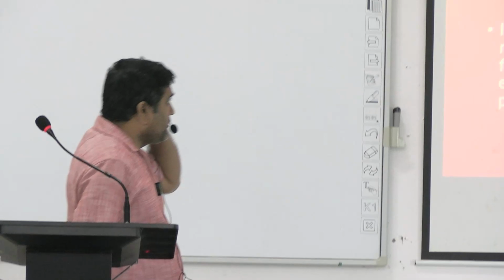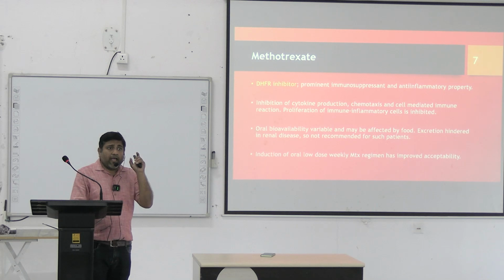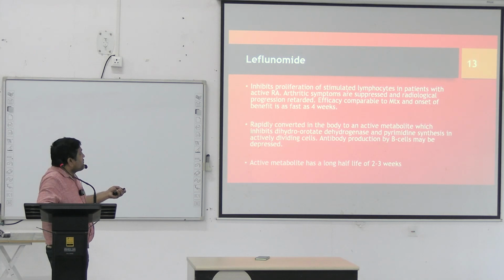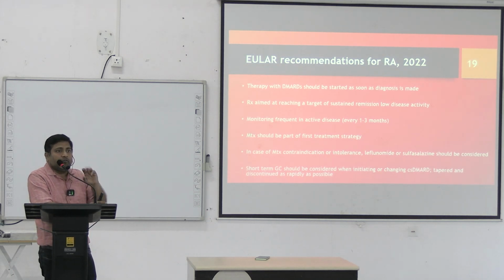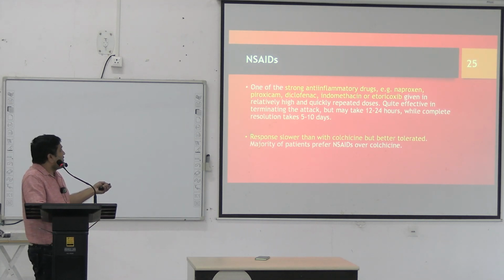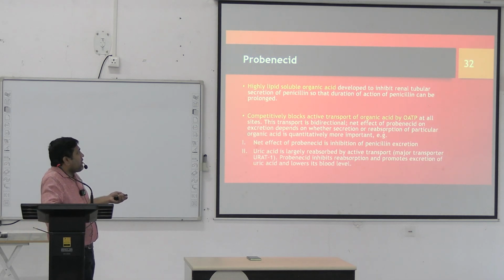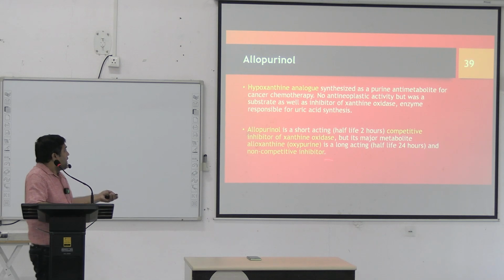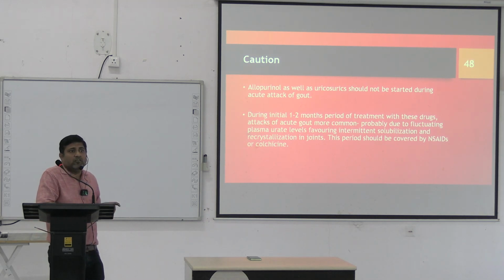Lecture On Rheumatoid Arthritis & Gout Treatment: Drugs Explained | Pharmacology | MBBS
Rheumatoid Arthritis: We deep dive into disease-modifying antirheumatic drugs (DMARDs) like methotrexate, sulfasalazine, and hydroxychloroquine. Understand how they work, why methotrexate is often the first choice, and key side effects to monitor. We also explore newer biologics like TNF-alpha inhibitors (infliximab, etanercept, adalimumab).
Gout: Learn the acute and chronic management of gout. We cover NSAIDs, colchicine, corticosteroids for acute attacks, and delve into urate-lowering therapies like probenecid and allopurinol for long-term control.
Pharmacology Fundamentals: Beyond specific drugs, grasp core concepts like mechanism of action, drug interactions, and factors influencing drug choice in RA and gout.

On: PHARMACOLOGY by Dr. Shanwer Harlalka
(MBBS Batch: 2023-24)
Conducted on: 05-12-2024